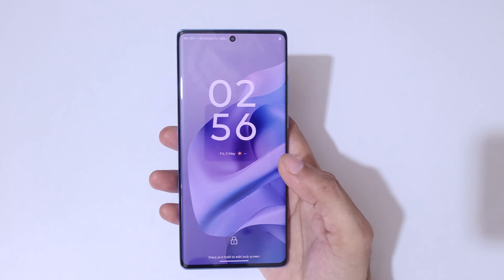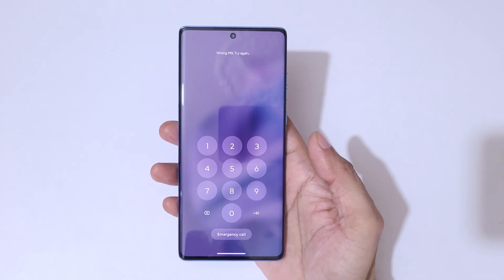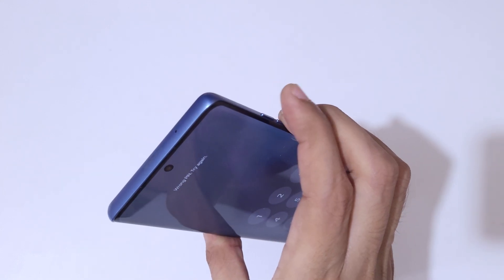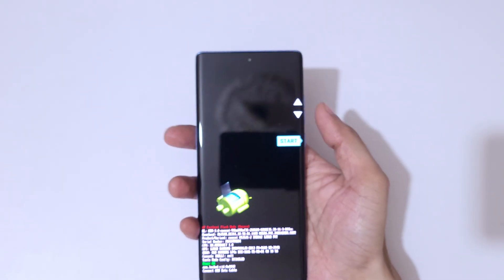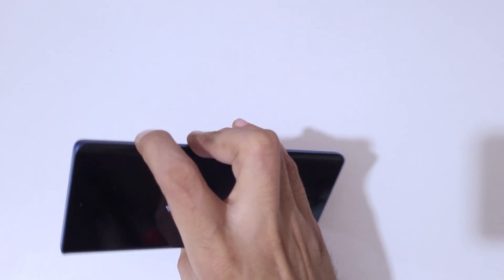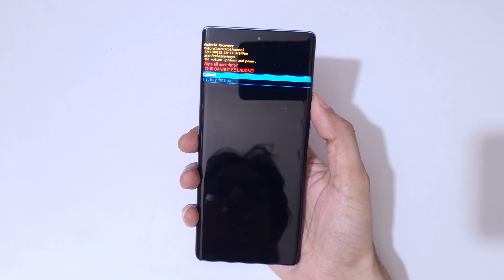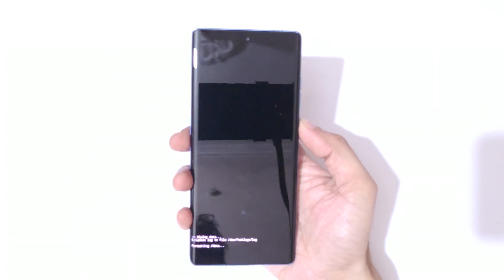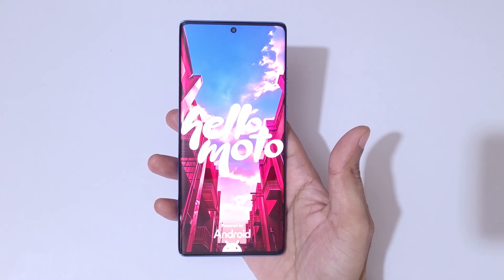How to Hard Reset Moto G96 5G - Forgotten Password/Factory Reset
How to Hard Reset Moto G96 5G Smartphone. If you forgot the security password of your Moto G96 5G, This will work for Moto G96 5G and any other Motorola Smartphone. [Factory reset/wipe all data]